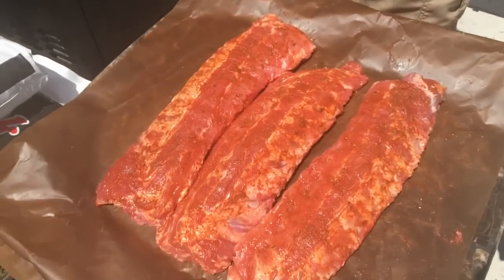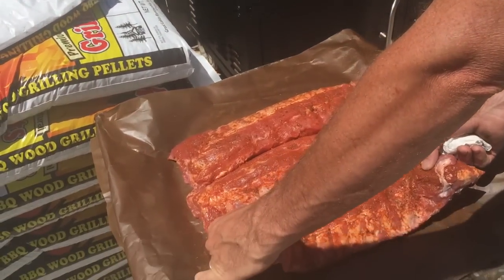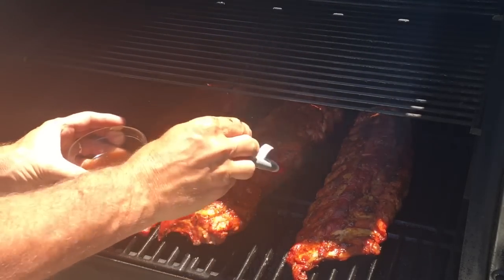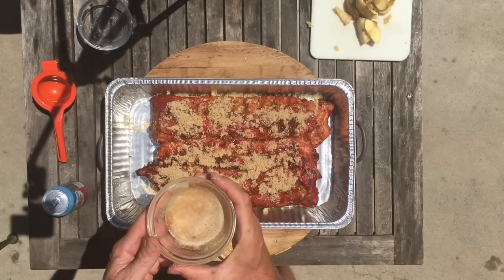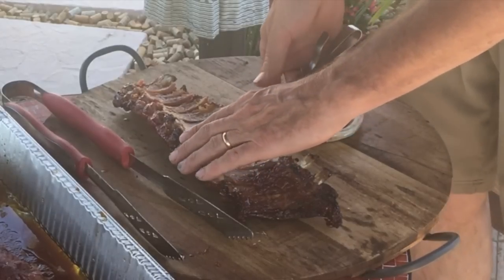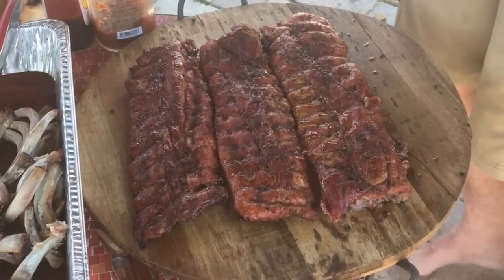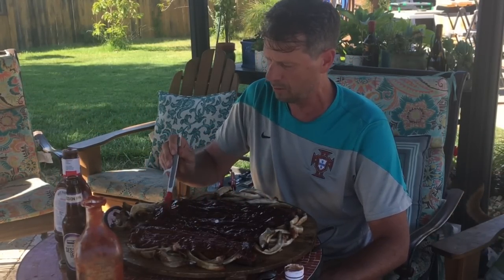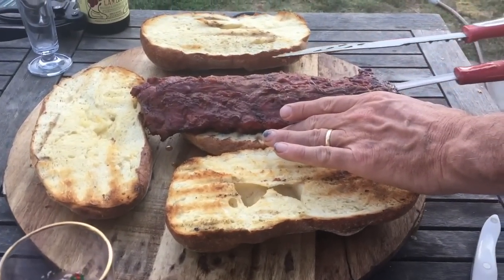SECRET TO BABY BACK RIBS - NO BONES!!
HOW TO REMOVE BABY BACK RIBS AND MAKE THE ULTIMATE SANDWICH.